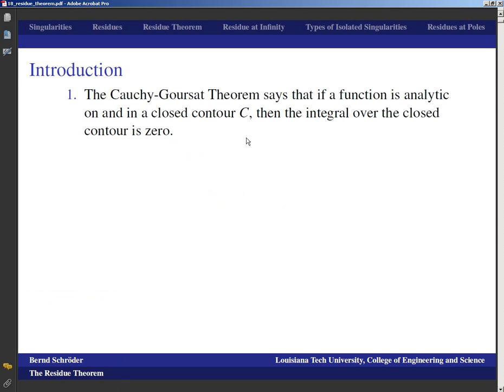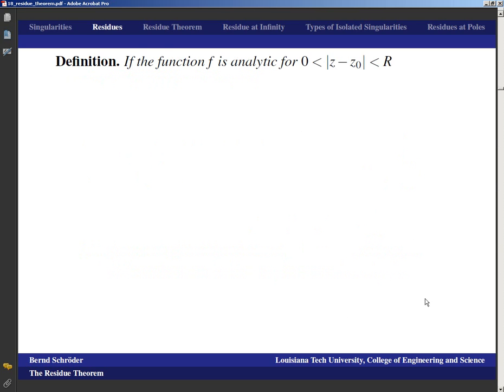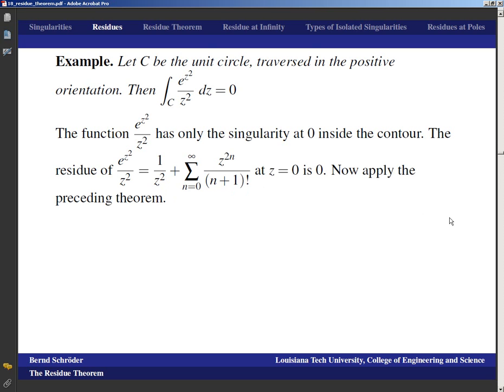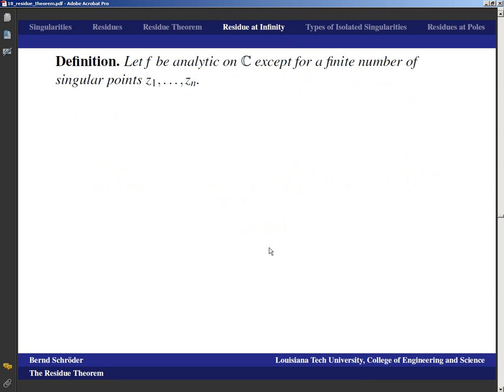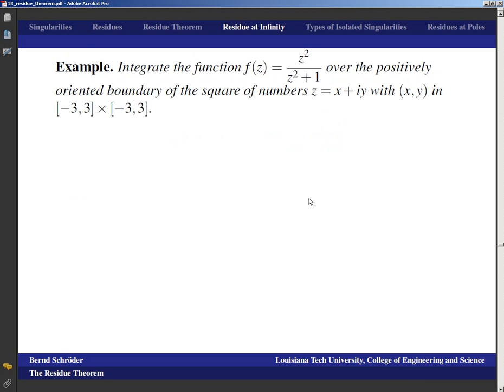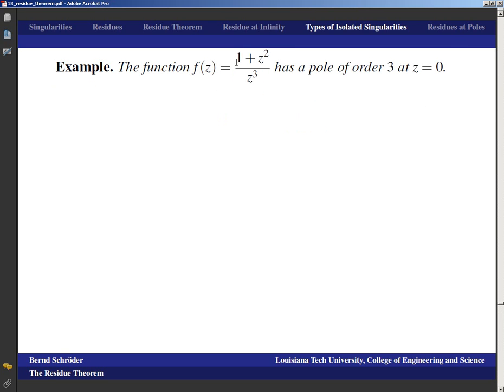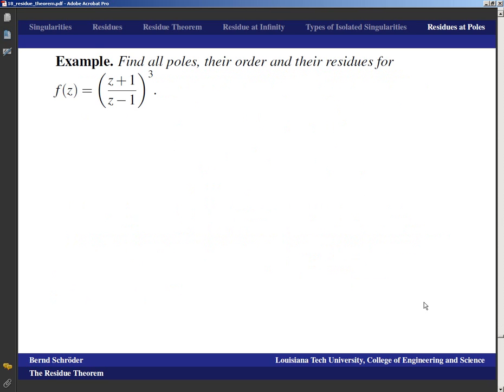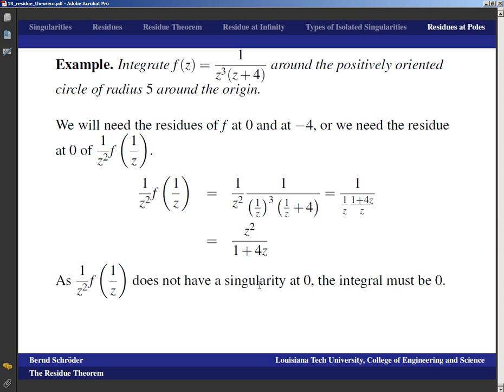LSU Complex Analysis Lecture 18 residue theorem